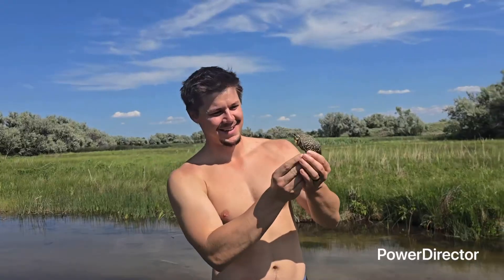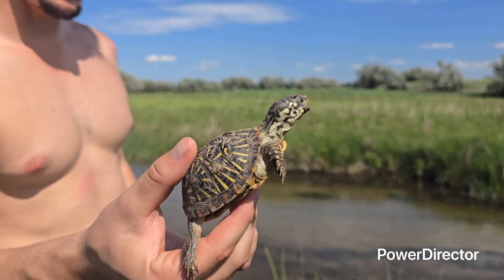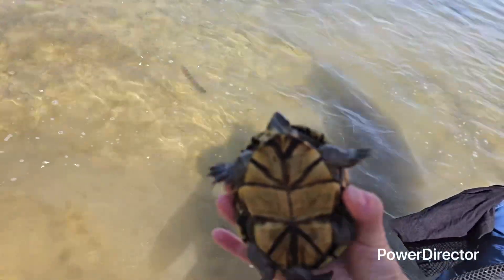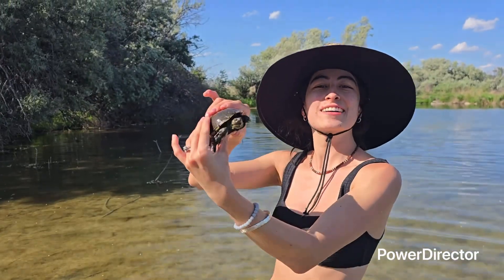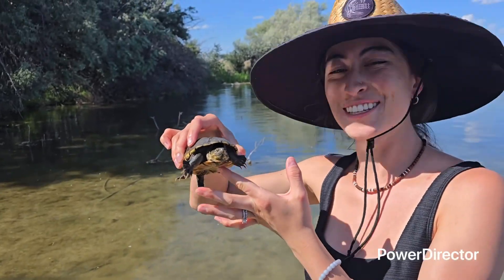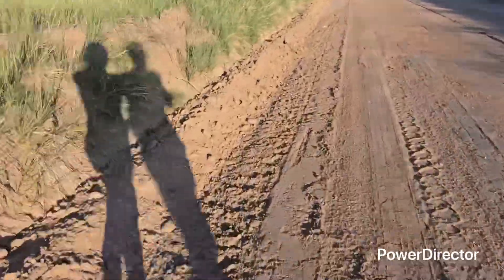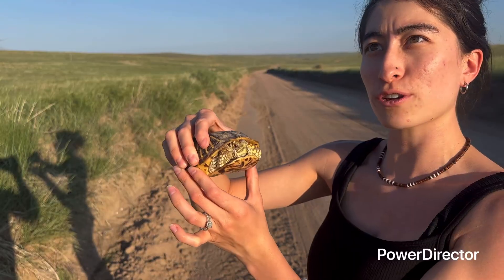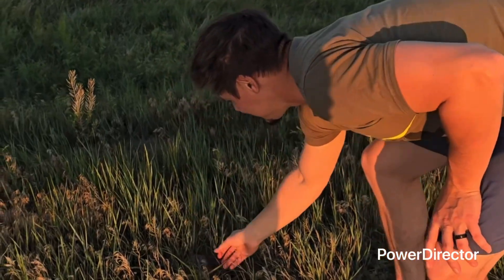Colorado is teeming with “rare” Turtles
Yellow mud turtles and ornate box turtles in Colorado